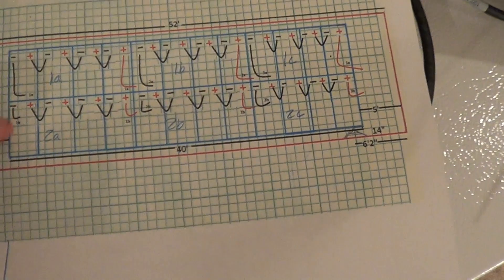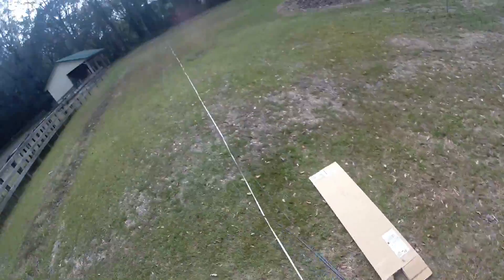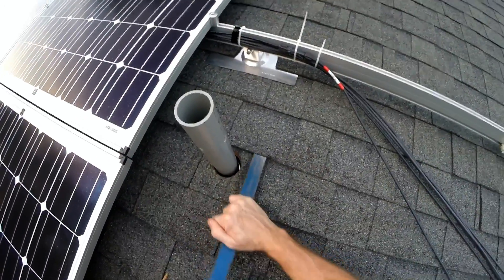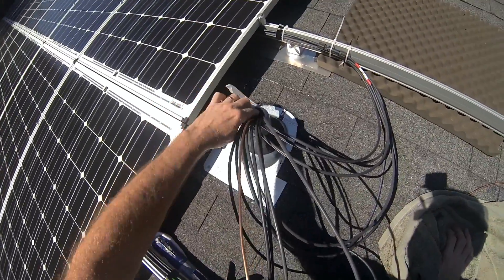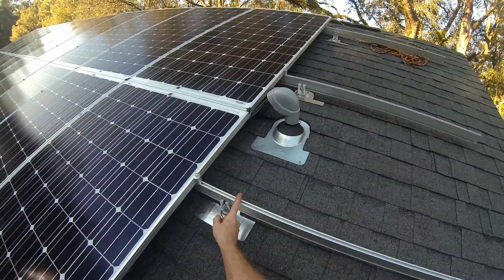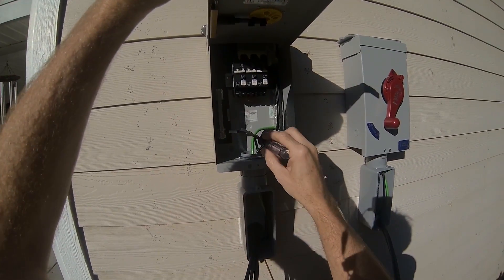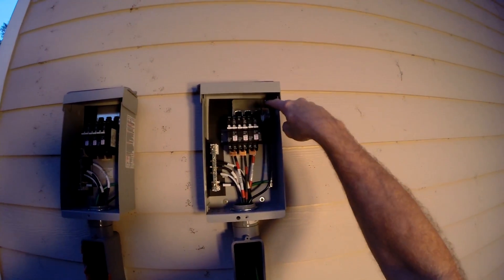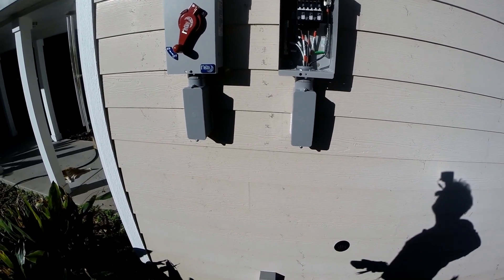Off Grid Solar #34: Wiring Solar Panels to Combiner Boxes